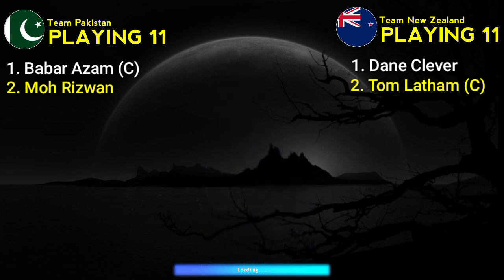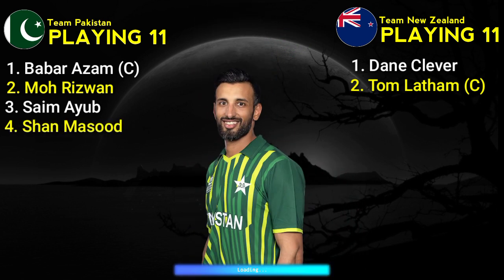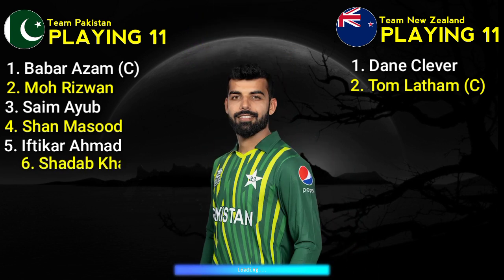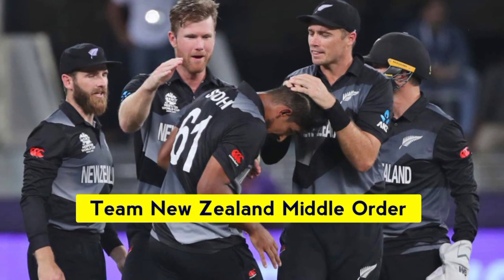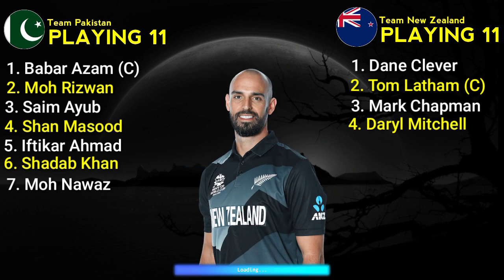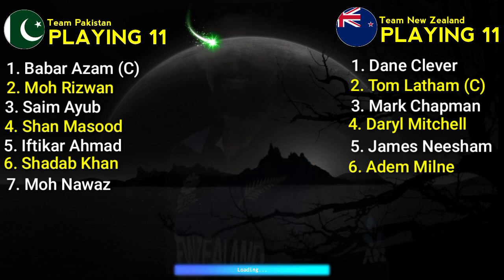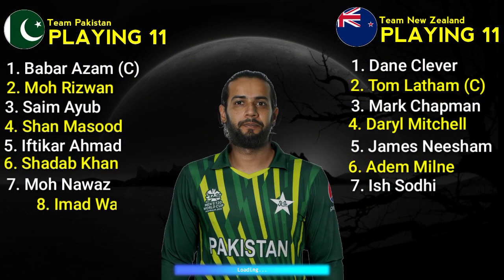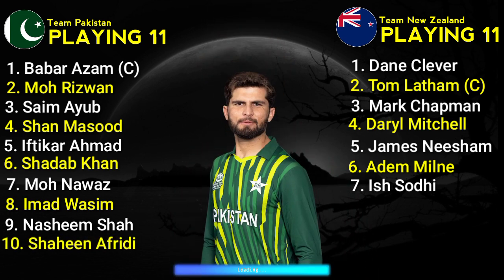Pakistan 1st T20 playing 11 | Pakistan Playing 11 VS New Zealand | Pak Playing 11 For 1st T20 Match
Hello everyone in this video I will tell you about Pakistan Playing 11 for 1st T20 match, where I have done a preview on PAK Playing 11 vs NZ. I hope you like PAK vs NZ 2023 Playing 11.

We have also provided you the ipl news and all the updates regarding New Zealand Tour Of India. We also cover everything regarding ICC World Cup 2023.

Match Details-

Match Details
Date: 14 April,  2023
Start : 07:30 PM
Venue : Gaddafi Stadium Lahore

Pakistan's Playing 11 Against New Zealand -

Babar Azam (C), Mohamed Rizwan, Saim Ayub, Shan Mashood, Fakhar Zaman, Shadab Khan, Mohamed Nawaz, Harris Rouf, Nasheem Shah, Shaheen Afraidi

New Zealand's Playing 11 Against Pakistan -

Finn Allen, Devon Conway, Michael Bracewell , Michael Duffy, Daryl Mitchell, Glenn Phillips, Mitchell Santner(C), Lockie Ferguson, Ish Sodhi, Blair Tickner, Michael Rippon

Topics Covered-

pak playing for for 1st T20
pakistan versus new zealand 1st T20 playing 11
team pakistan 1st T20 playing 11
pakistan vs new zealand 1st T20 match playing 11
pak vs nz 1st Time T20 playing 11
pak vs nz T20 playing 11
pak vs nz playing 11
pak vs nz 2023 playing 11
1st T20 playing 11

Song-Palmtrees
Artist-The Brothers Records
Album-Palmtrees